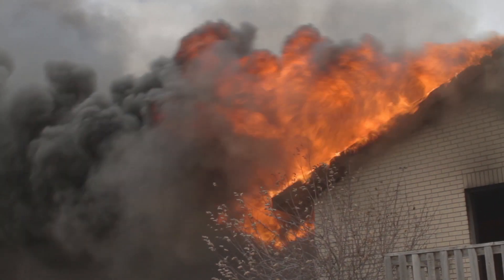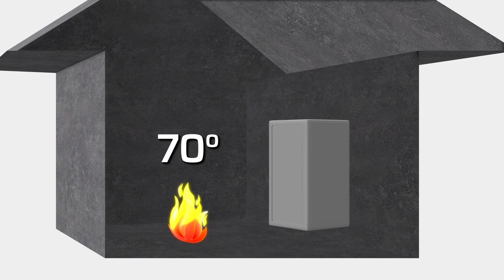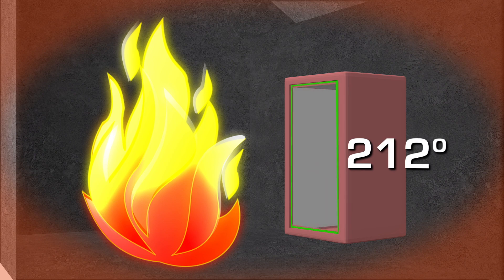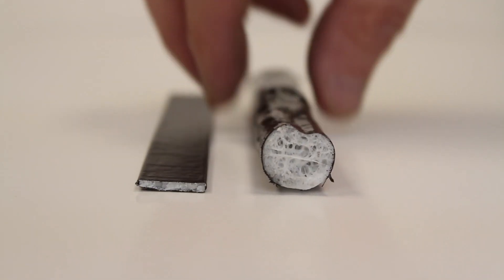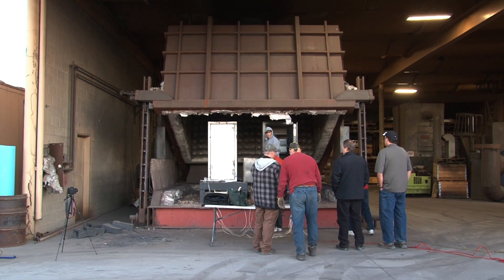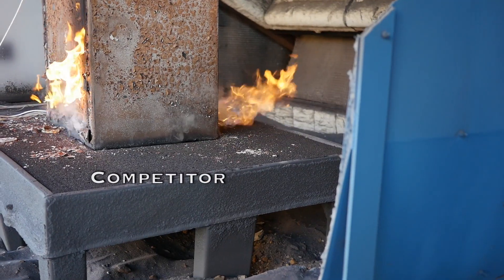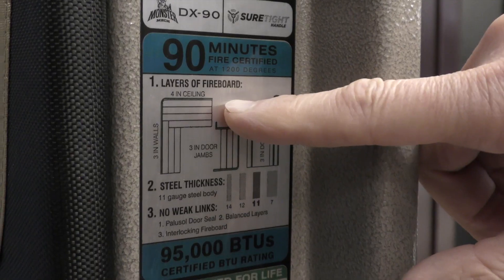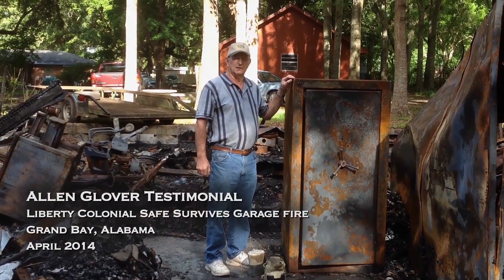How Does a Liberty Safe Perform in a House Fire?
Reliable fire protection is a great benefit when buying a Liberty Safe.

Here is how a fire safe works in a fire. When a fire is ignited in a home the temperature is usually around 70 degrees or room temperature. As the fire grows the temperature will rise reaching 1200 degrees within 10 minutes. The steel body of the safe takes the initial brunt of the heat. But when the temperature reaches 212 degrees the Palusol door seal expands to seven times its size and seals the door so cooler air can’t escape and the heat and smoke can’t come in.

At the same time, the molecules inside the fire-board release a cooling effect to keep the temperature down. Even the door bolts help by keeping the door from warping and tight against the expanded door seal.

Our engineers have fire tested more than 300 safes in the past 15 years; including many of our competitor’s safes. It’s unfortunate when some safe companies don’t put enough fire board, or worse use spacers to make it appear better than it really is.  They literally run out of steam.

Liberty on the other hand is different. We show you the total number of layers in each safe, how thick the steel is, use only the best fire seal and install more bolts to keep the door tighter. No other safe company does what we do to protect valuables from fire.